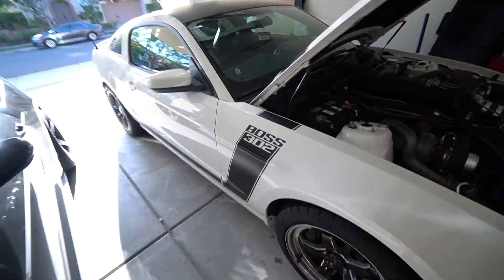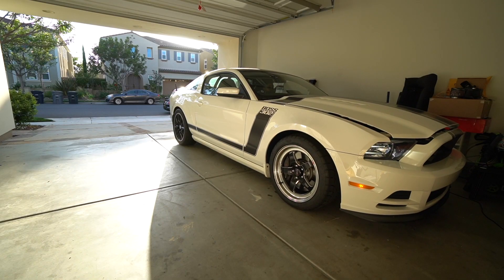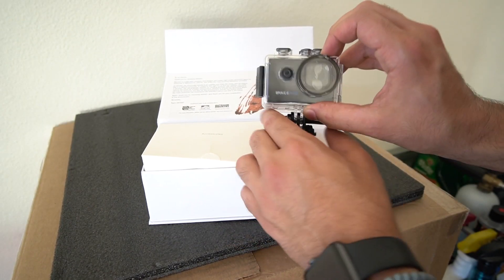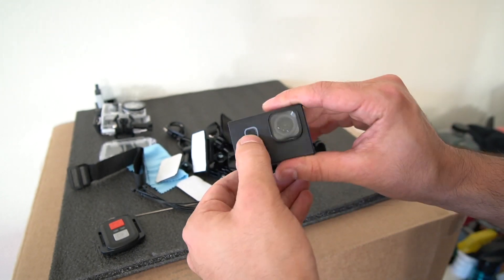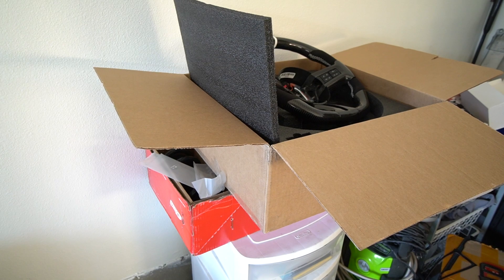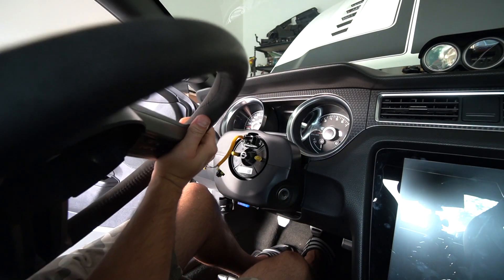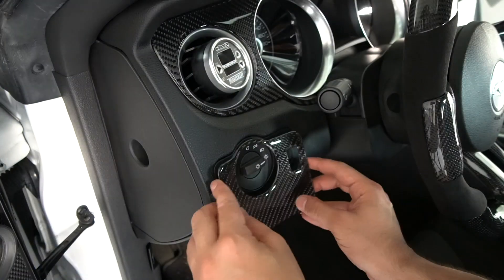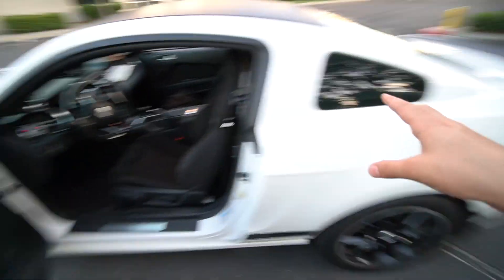CHEAP INTERIOR MODS TRANSFORMED THE LOOK OF MY TWIN TURBO MUSTANG's OUTDATED INTERIOR!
Interior upgrades on my Twin Turbo Boss 302! We got a new steering wheel and some carbon fiber overlays to match in efforts of getting rid of the boring interior that the S197 mustang usually have still more to come but this is a good start huge thanks for Dyna Performance for sending me the interior parts!

Mustang GT Exhaust:

Phone Mount:

Main Camera Used:

POV GOPRO Camera: